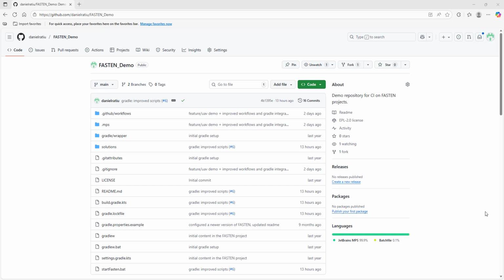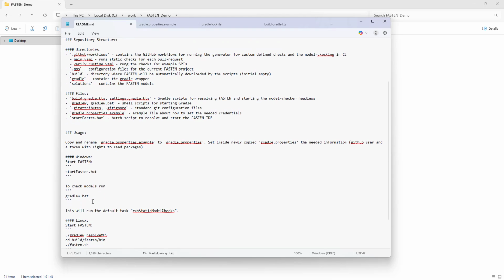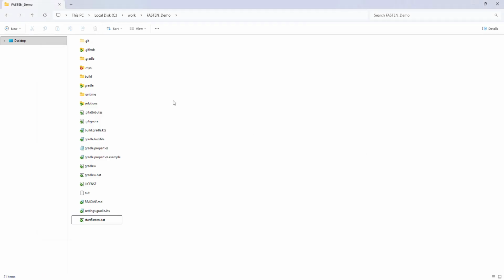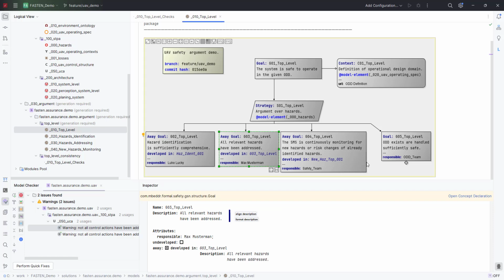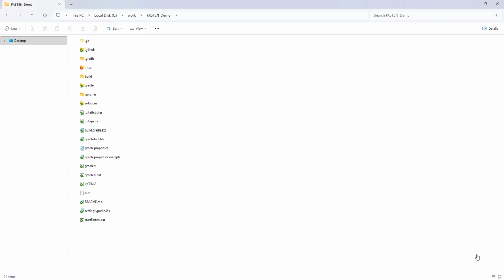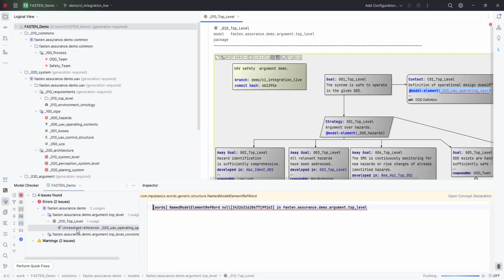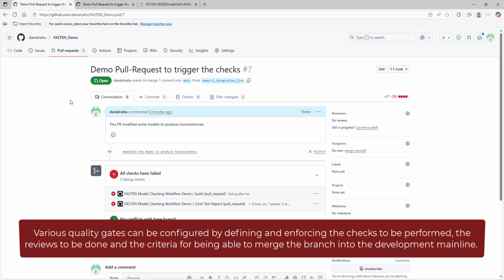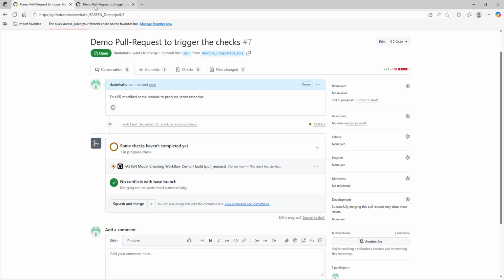FASTEN Tutorial: Integrating FASTEN Models in Continuous Integration pipelines on GitHub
This screencast demonstrates how can FASTEN models be integrated in CI pipelines by using the Gradle build tool and GitHub workflows.